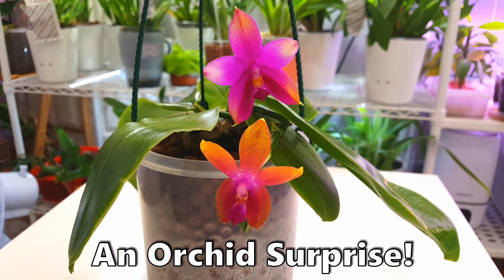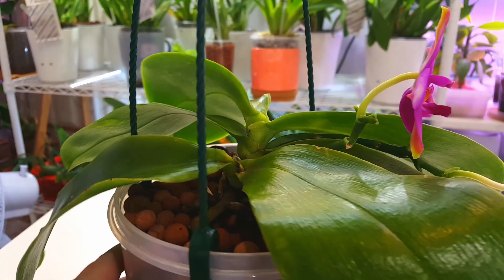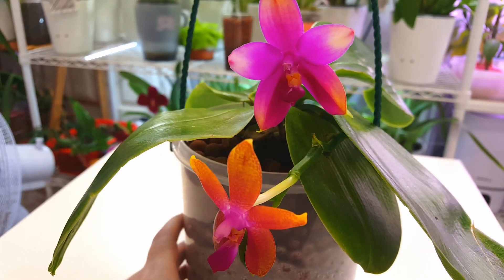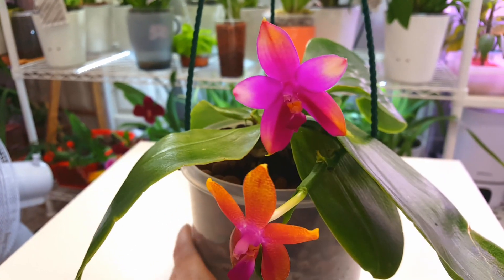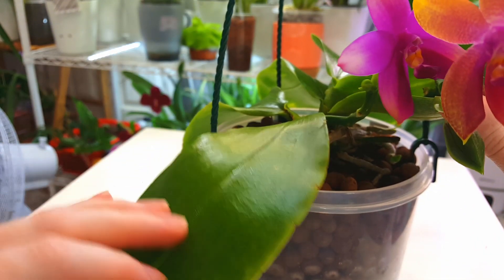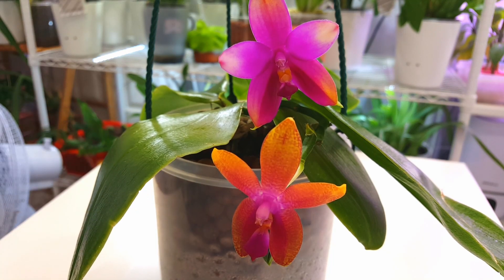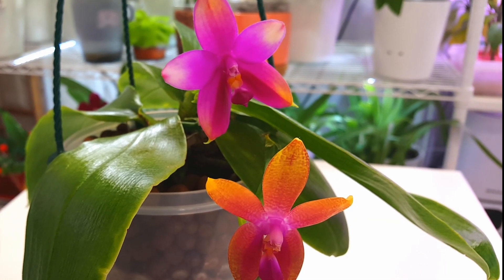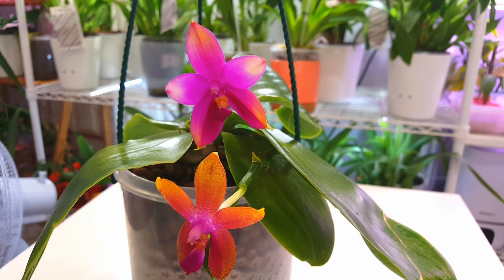An Orchid Mystery! 'Keiki' Surprise!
Today I discovered a new flower bud had opened on the 'keiki' on my phalaenopsis KS Kappy Eagle x Princess Kaiulani! However, things may not be as they seem! I have a few ideas as to possible causes but we won't be able to tell for sure until we get this one out of the pot again and really investigate!

Temps- 18-30C
Humidity 60-75%.

Organic media:
Sphagnum moss by Besgrow
Orchiata bark
Perlite (I mix heavily with moss)

Lighting
- Oncidiums and Phalaenopsis:
IKEA Tertial Lamps with Amazon Basics 1500 lumen cool white LED bulbs

Lighting- Vandas, Cattleyas etc:
GEMMA Lights:

Be sure to look out for more care tutorials to follow!